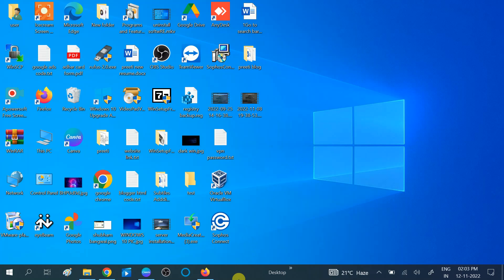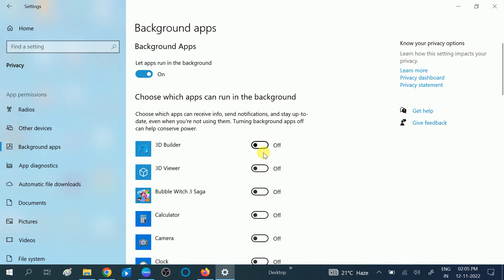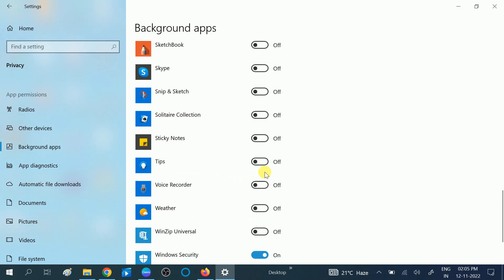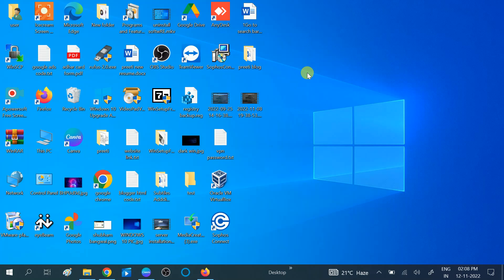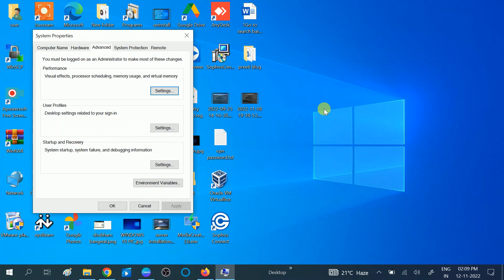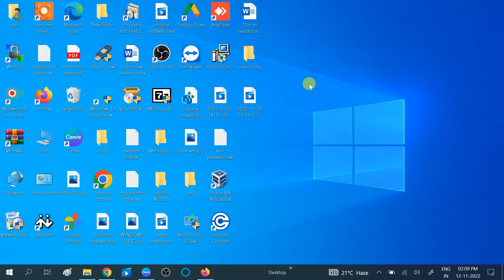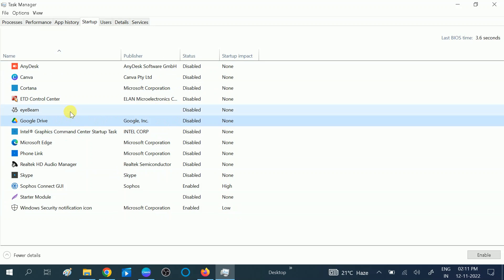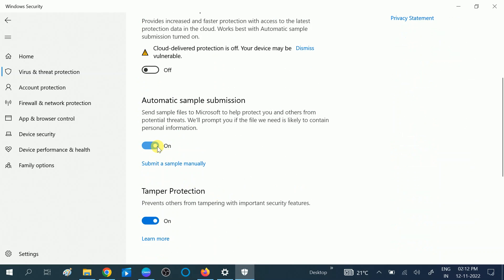How To Fix My Laptop/Computer Using 100% CPU Windows 10 || Fix High CPU Usage Windows 10 [6 WAYS]